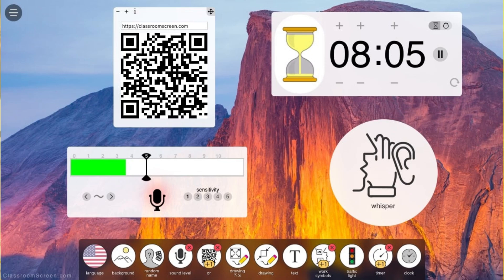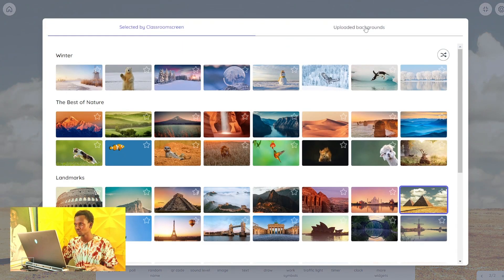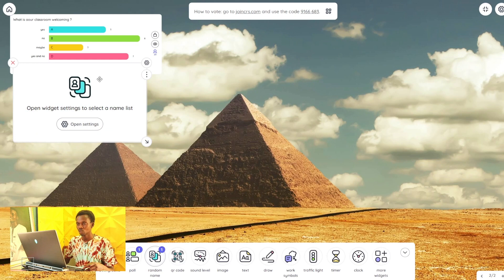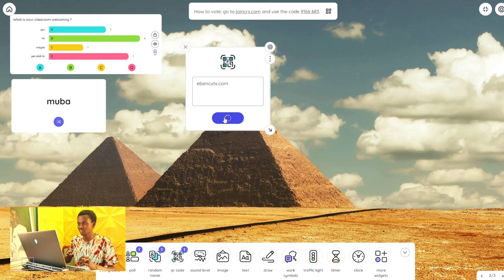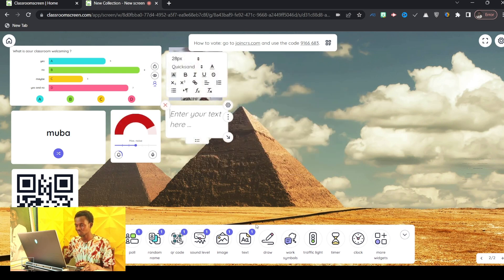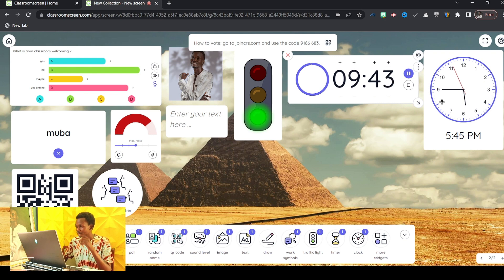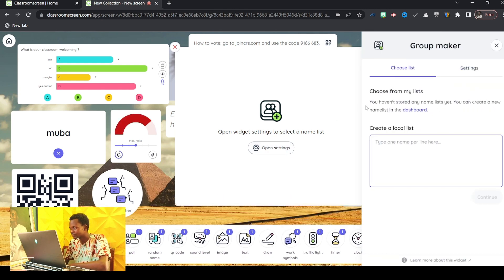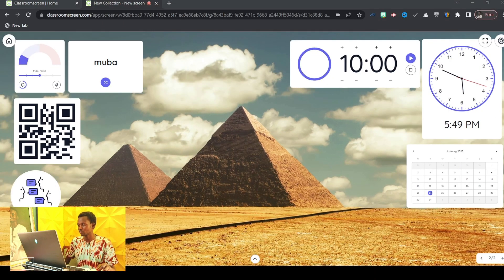How to turn your projector into interactive screen using classroomscreen.